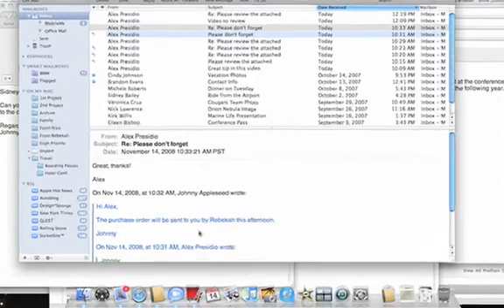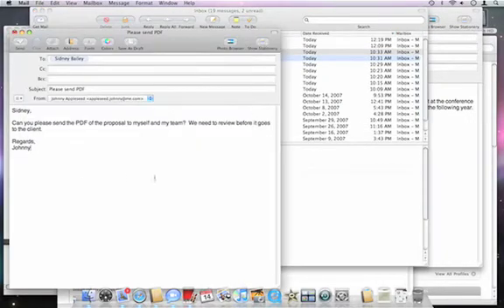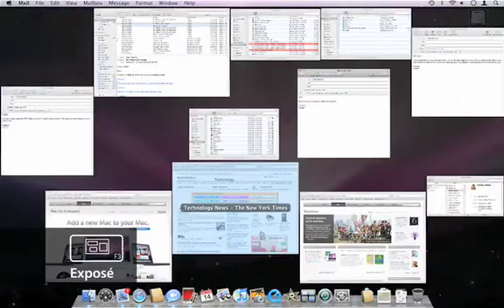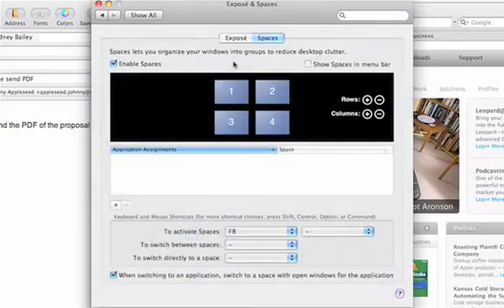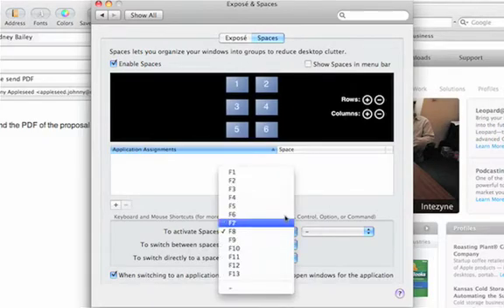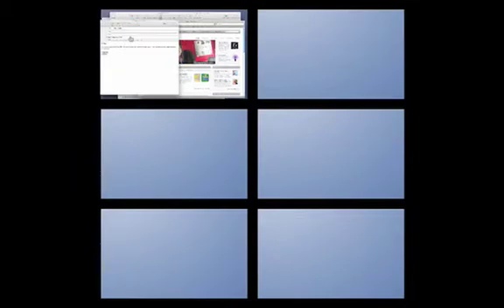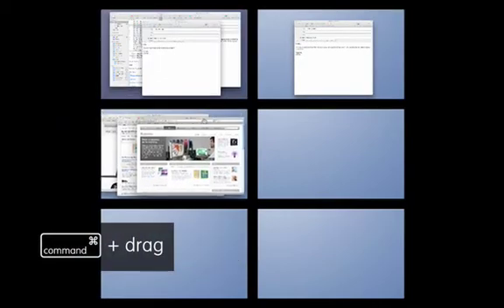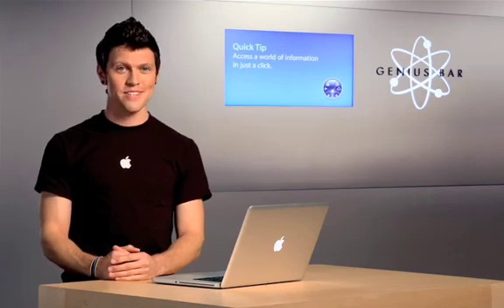Apple Quick Tips: Move Windows Between Spaces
Move individual and related windows between spaces.